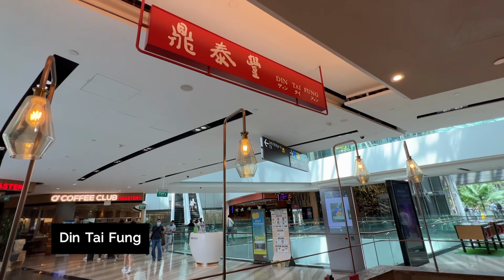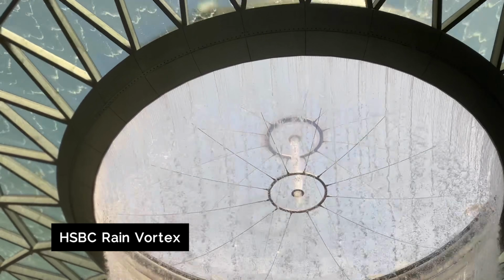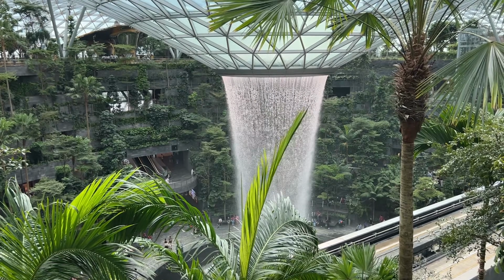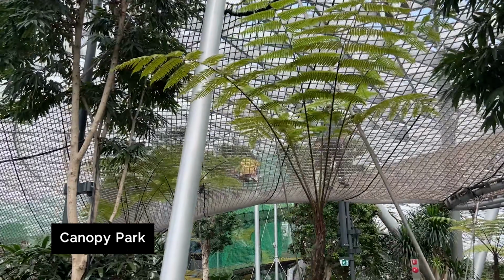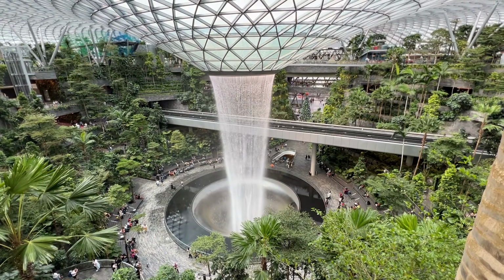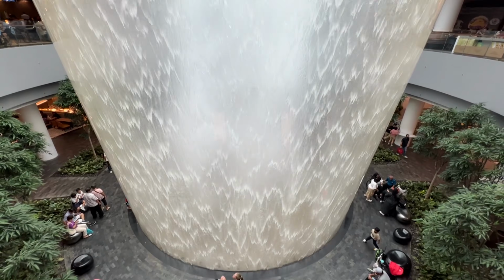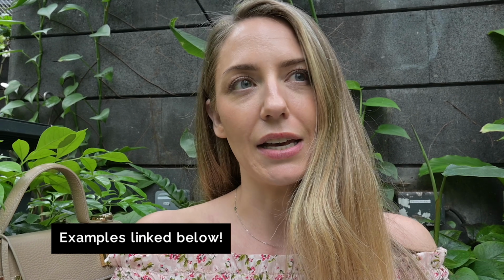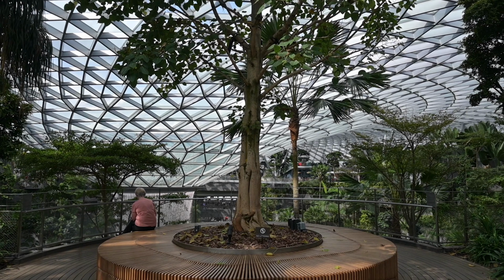How to Visit Singapore's JEWEL at Changi Airport 🇸🇬 Know Before You Go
Want to visit Jewel? Watch this first! I'll show you around Jewel, tell you how to get there and share a few essential Singapore travel tips too.